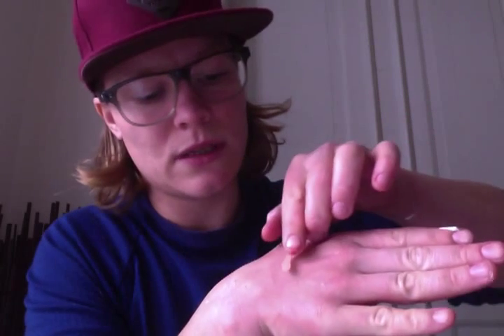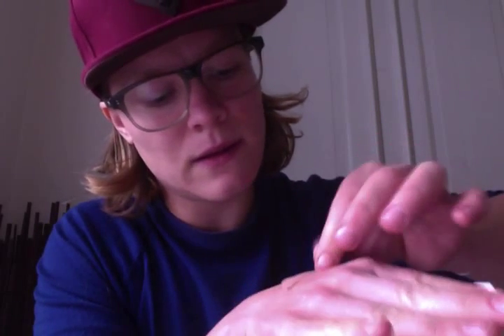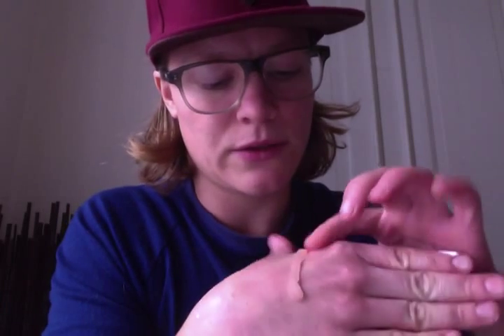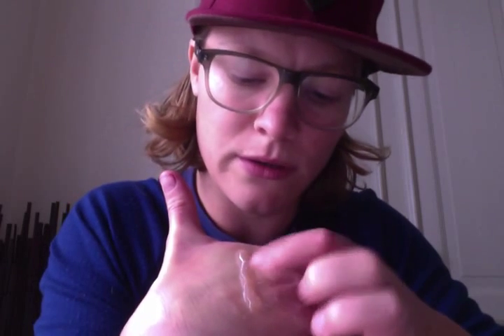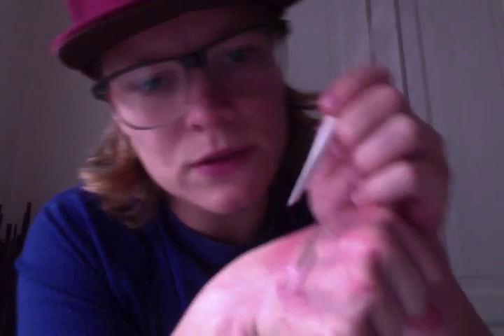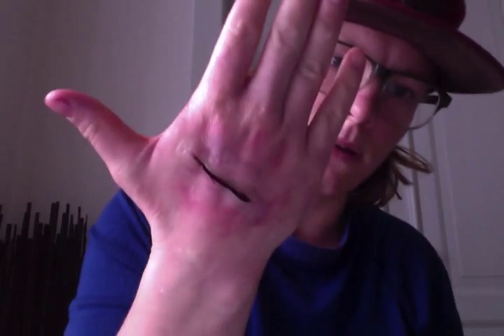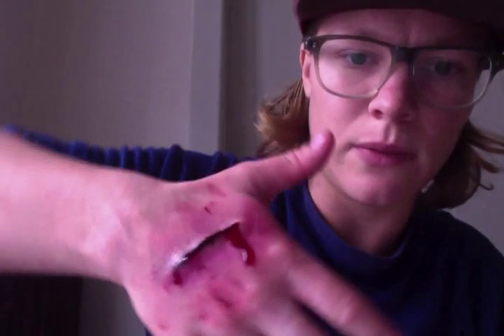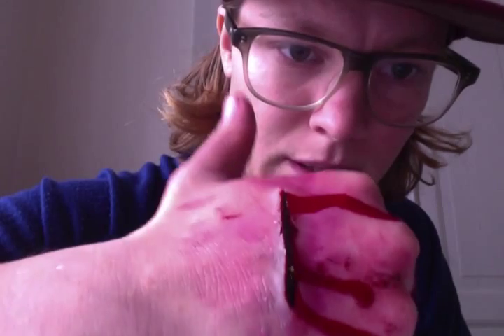Halloween make Up tutorial. Special Effects Makeup Tutorial. How to make a fake cut.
Halloween makeup tutorial, that shows you how you can make a fake cut with fake blood. Learn how to make special effect makeup, with my tutorials. You can also use this for your halloween zombie makeup.
Guide to make a fake cut in your hand.

Materials used:
Derma wax / Scar wax.
Lotion.
Fresh scratch from Kryolain.
Fake blood.
Transparent Powder. You can use talcum.
Body paint.
Texture sponge.